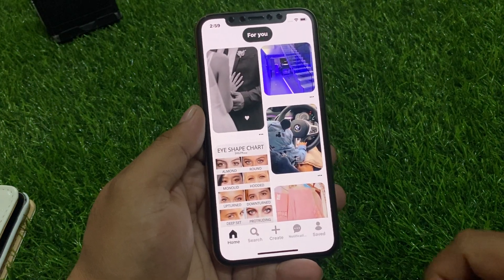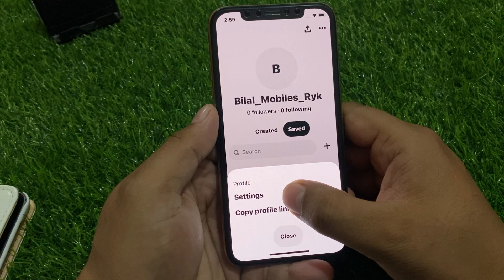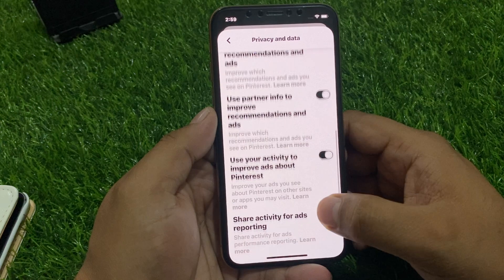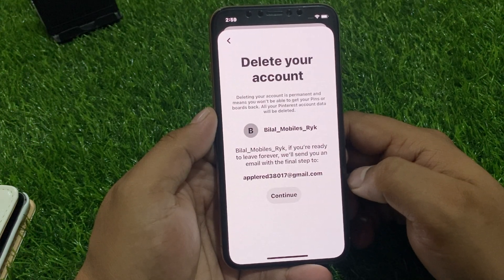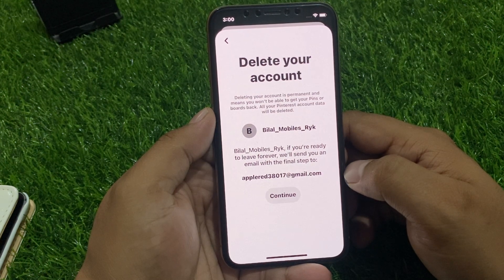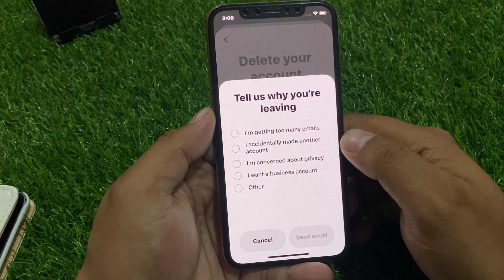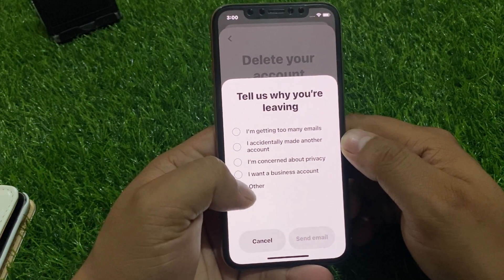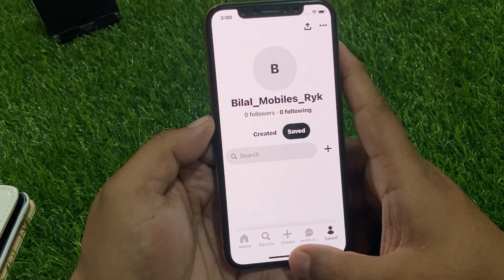How To Delete a Pinterest Account Permanent On iPhone (tutorial)